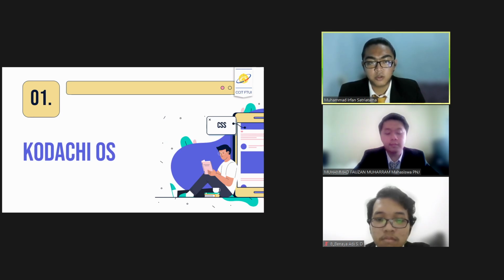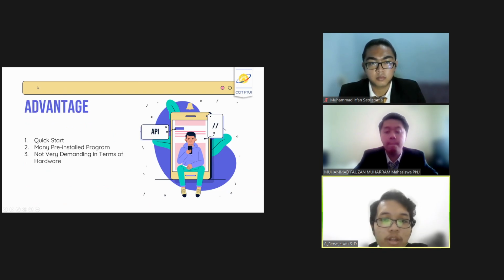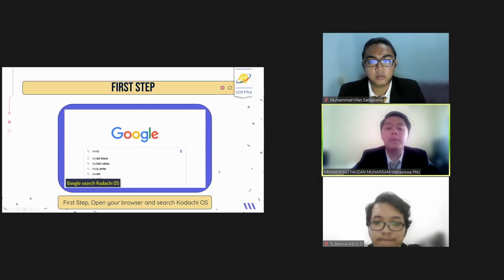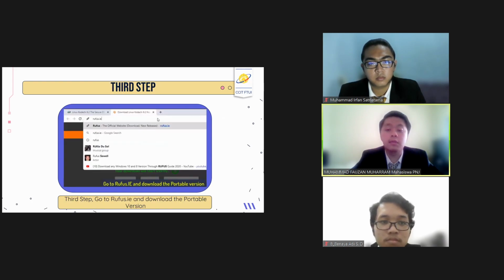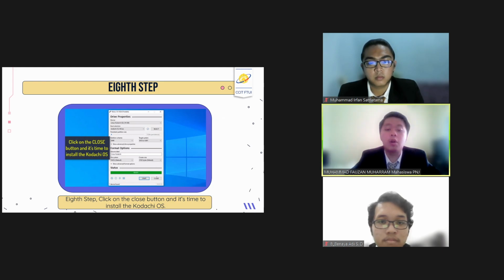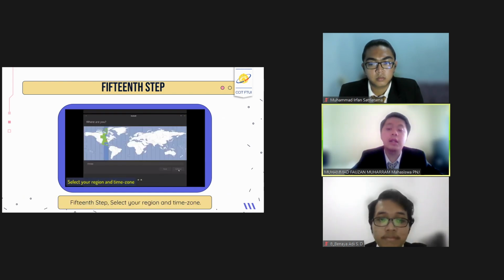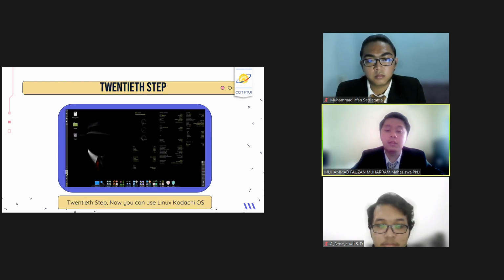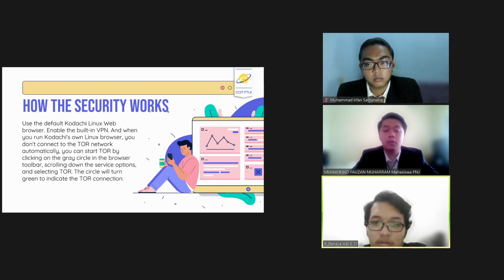Presentation ISAS Security System On Linux Kodachi by Group 1